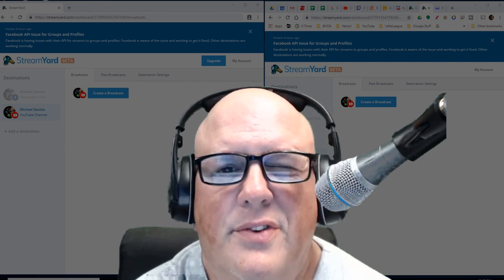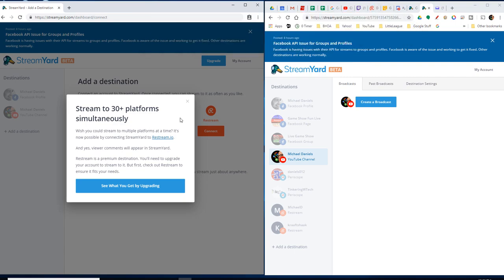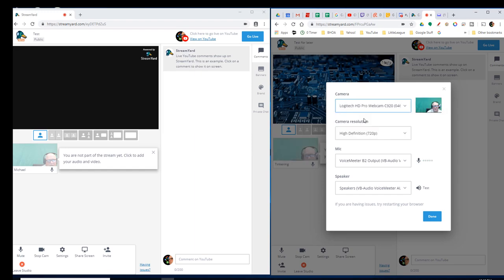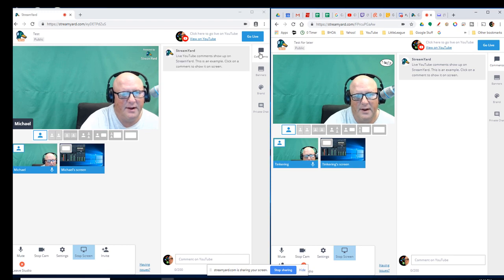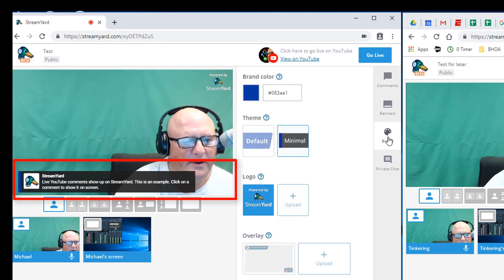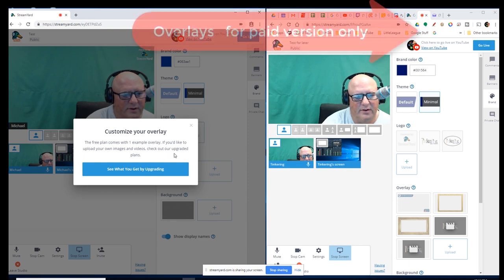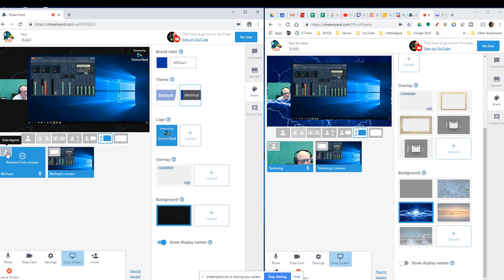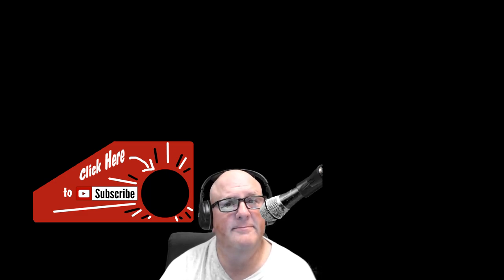StreamYard Free vs Paid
StreamYard paid account vs the Free account.
Here is a video showing a side by side view to help you see what each account gives you.

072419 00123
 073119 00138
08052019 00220